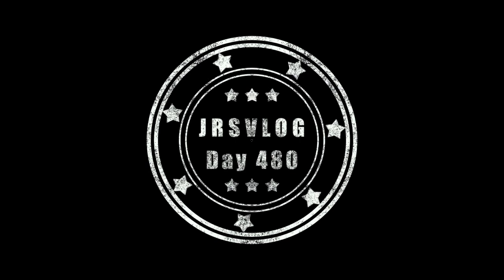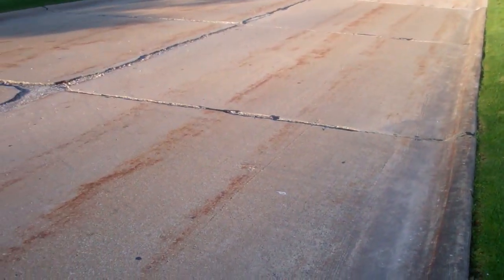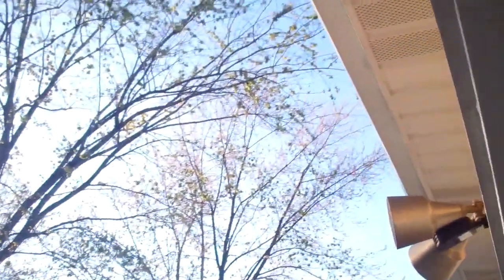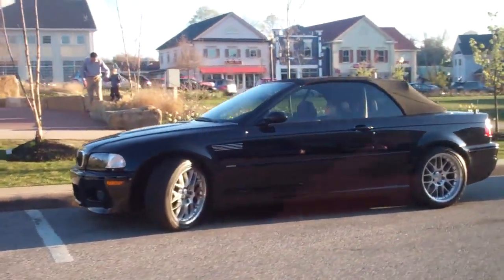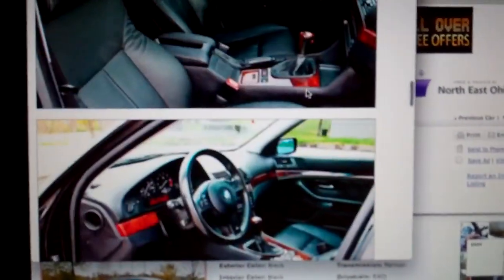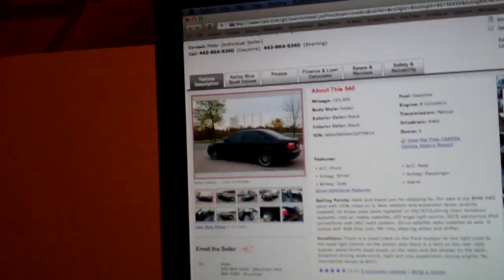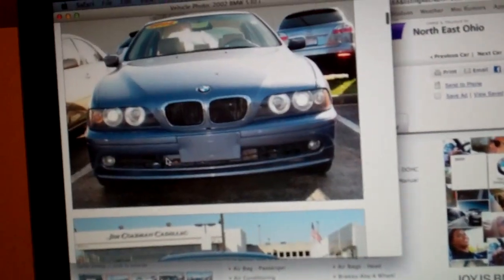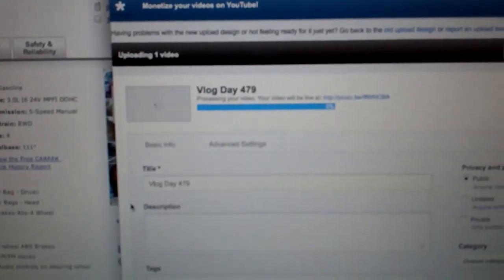I FOUND A GOOD BOOK! 4/5/12 - Day 480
Finally a vlog on time!